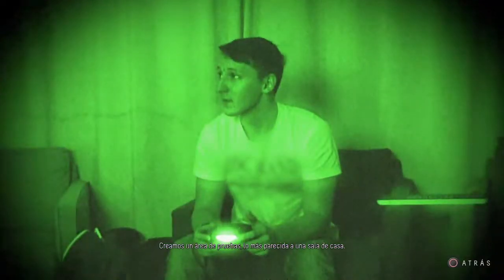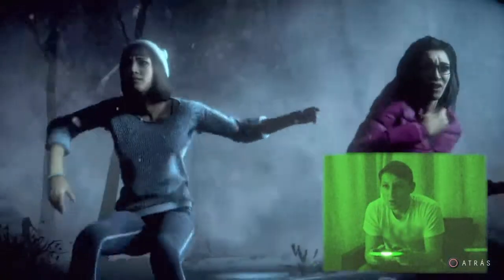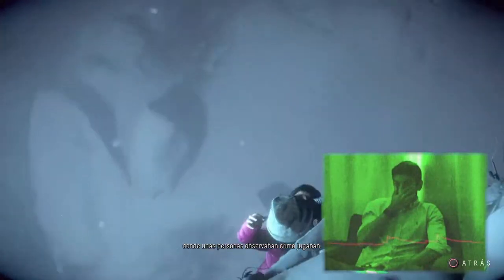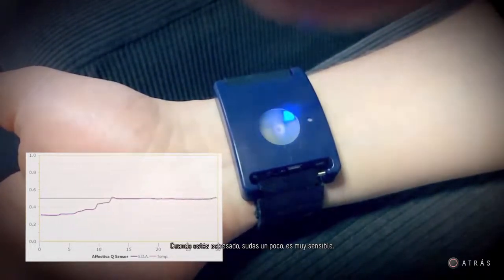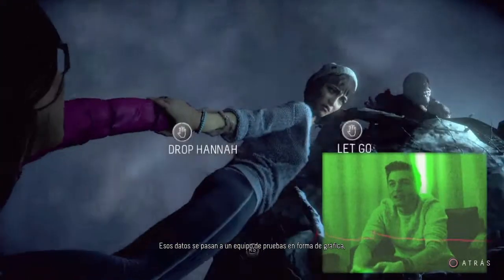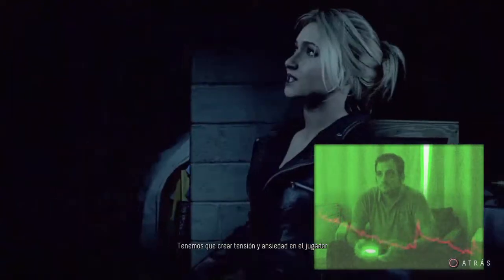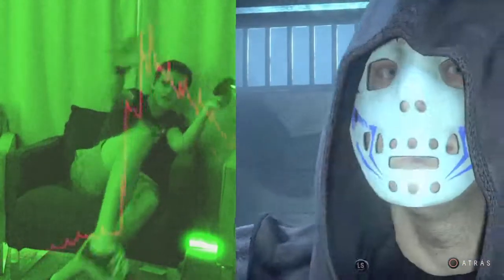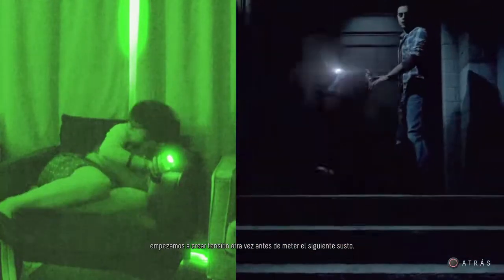Until Dawn™ PS4 La Esencia del Miedo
Until Dawn